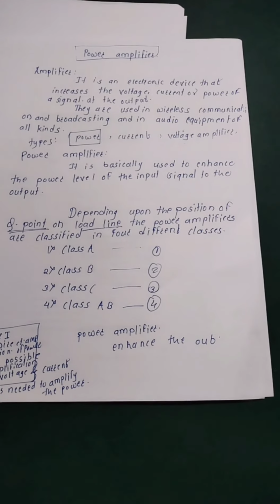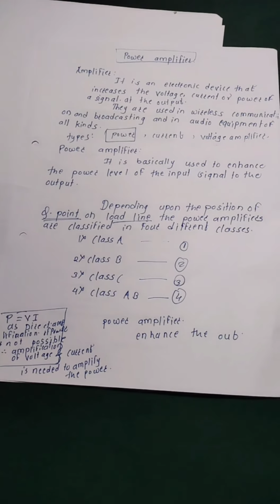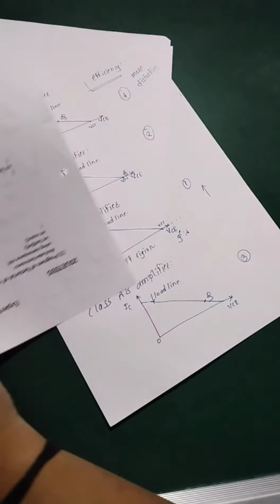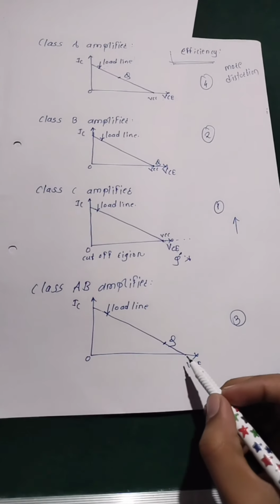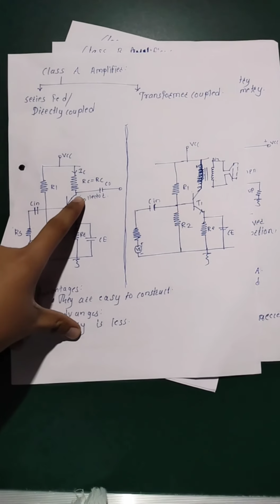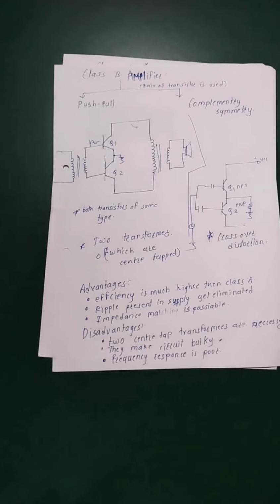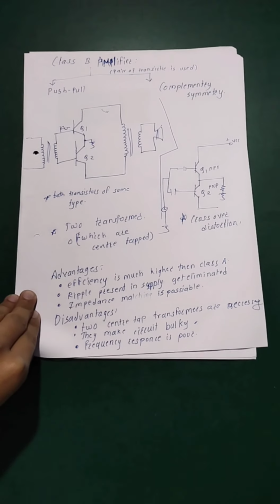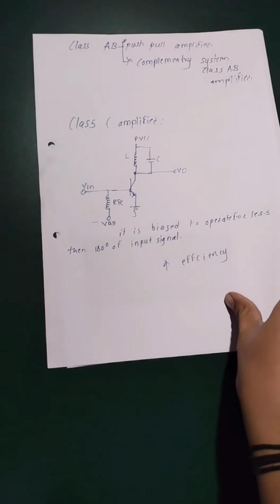Power amplifier (20UET035)